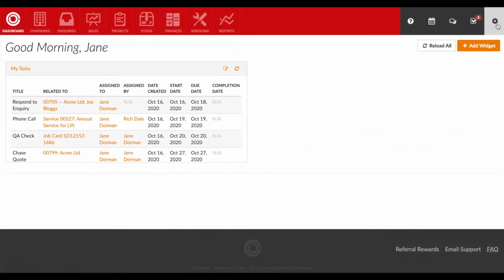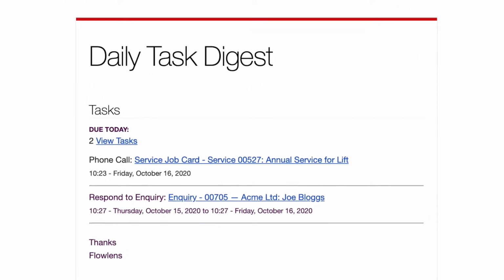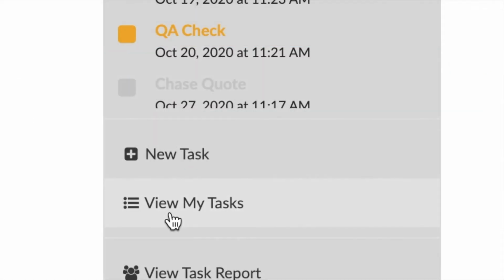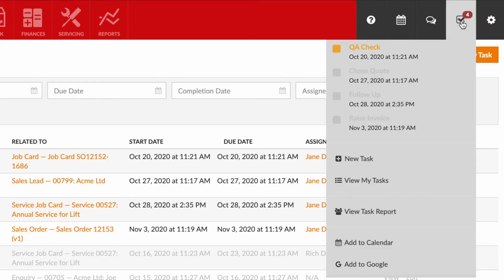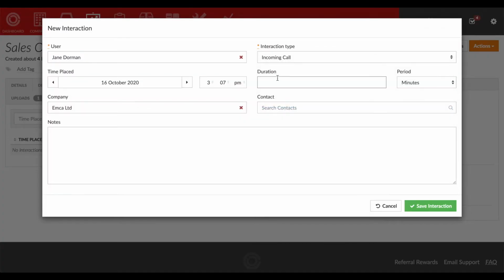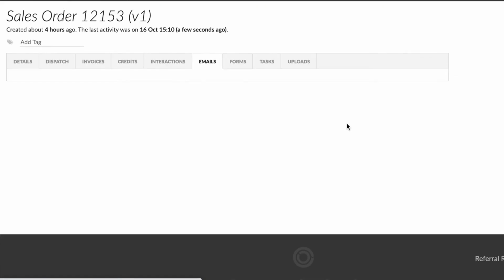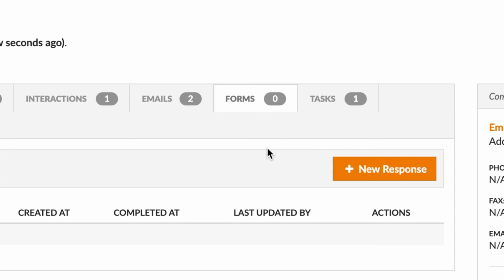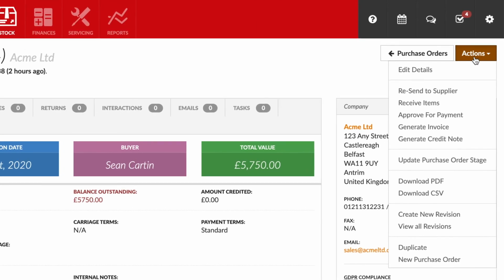Flowlens - New User Basics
In this video, learn about every day features that make life easier, and help you stay on top of tasks, information and communications. Every new user should invest a few minutes to learn the basic.

Flowlens is modular CRM & MRP software for small equipment manufacturers.

If you're in the manufacturing and engineering sector and are looking at business systems that can help you grow, save you time and put all the information you need at your fingertips then book a demo or sign up for a free trial.